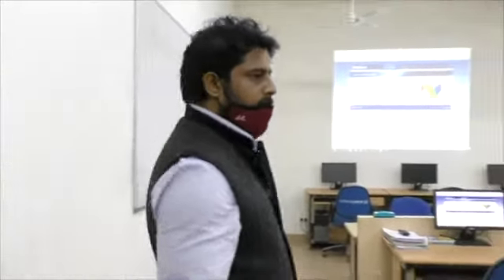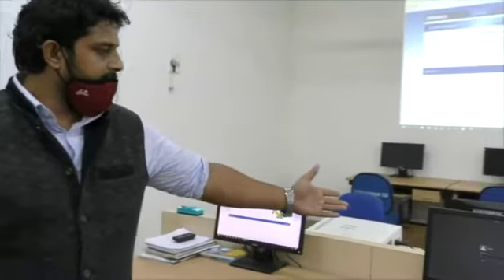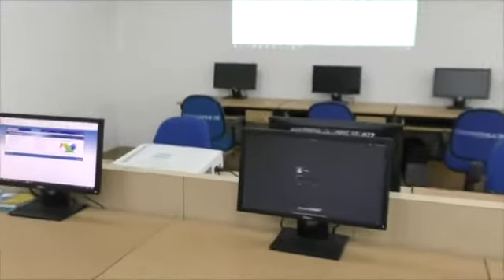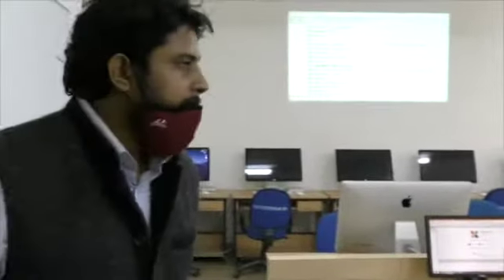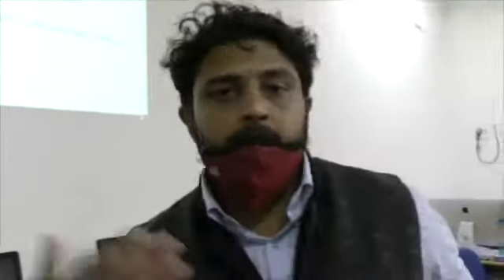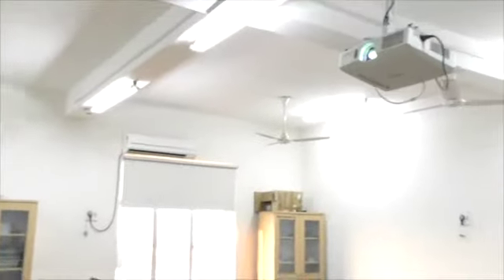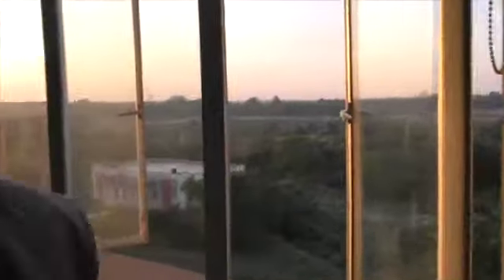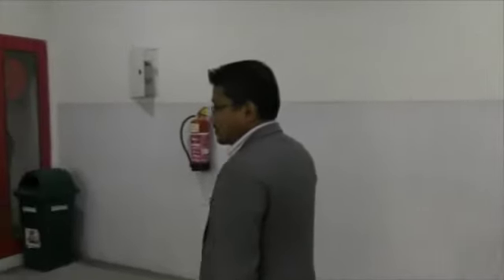THIRD FLOOR | ACADEMIC BLOCK | NIELIIT Agartala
INTRODUCTION

National Institute of Electronics & Information Technology (NIELIT),(erstwhile DOEACC Society), an Autonomous Scientific Society under the administrative control of Ministry of Electronics & Information Technology (MoE&IT), Government of India, was set up to carry out Human Resource Development and related activities in the area of Information, Electronics & Communications Technology (IECT). NIELIT is engaged both in Formal & Non-Formal Education in the area of IECT besides development of industry oriented quality education and training programmes in the state-of-the-art areas. NIELIT has endeavoured to establish standards to be the country’s premier institution for Examination and Certification in the field of IECT. It is also one of the National Examination Body, which accredits institutes/organizations for conducting courses in IT in the non-formal sector.